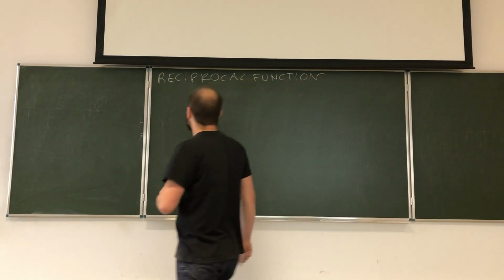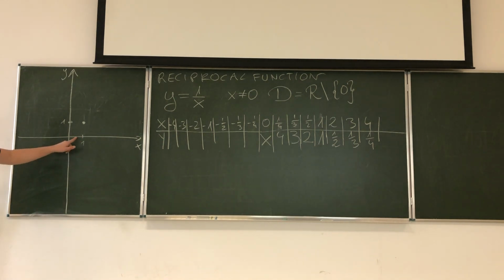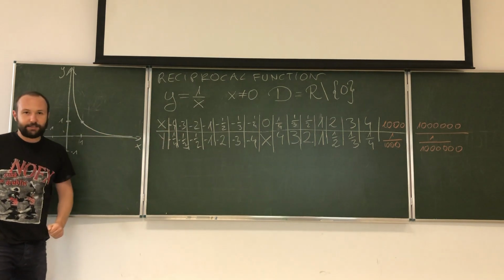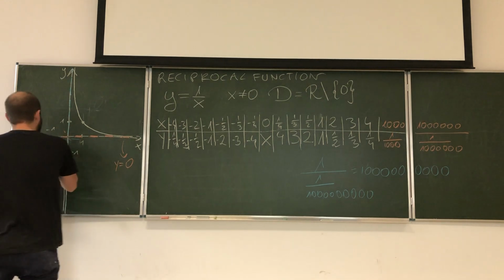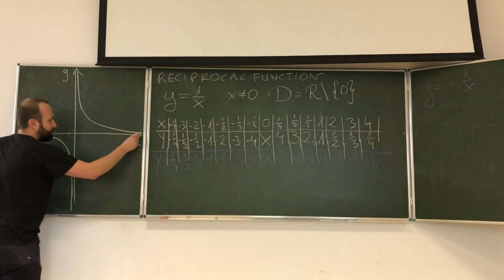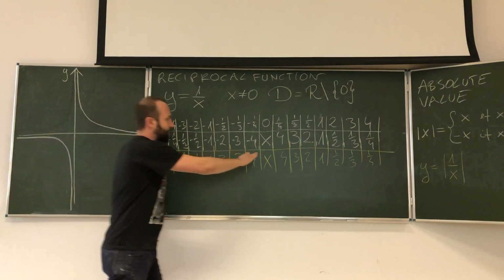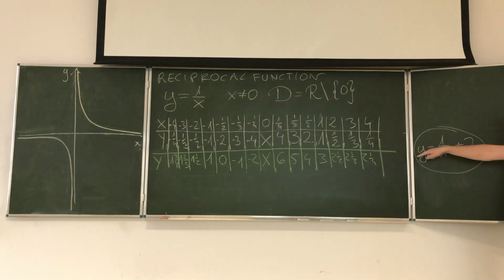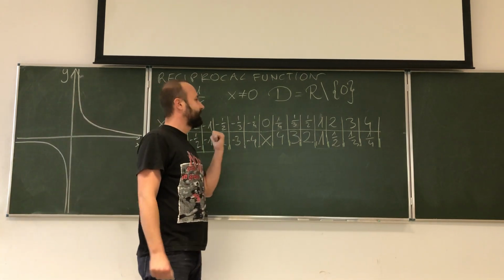06. MFE: Reciprocal function and transformations - part 1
The video describe different transformations of a function on the example on reciprocal function.